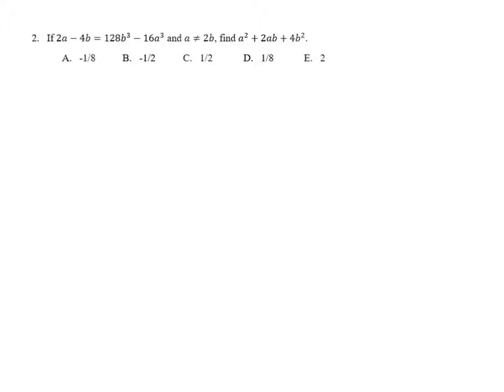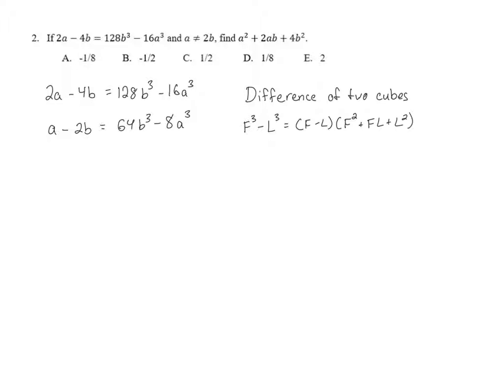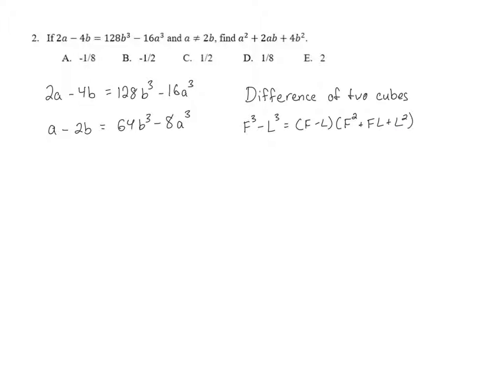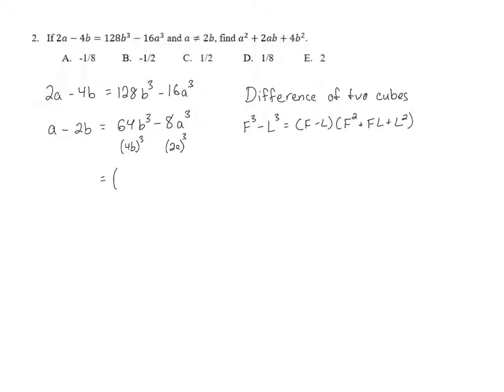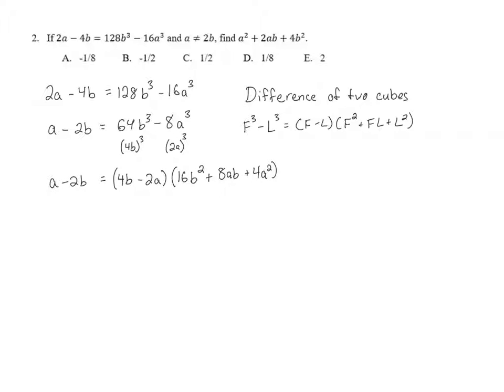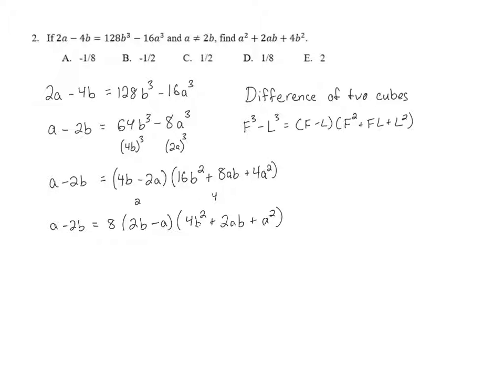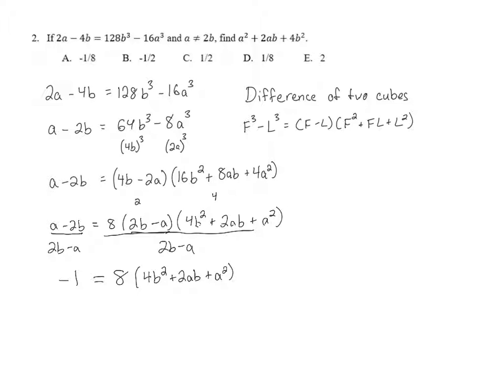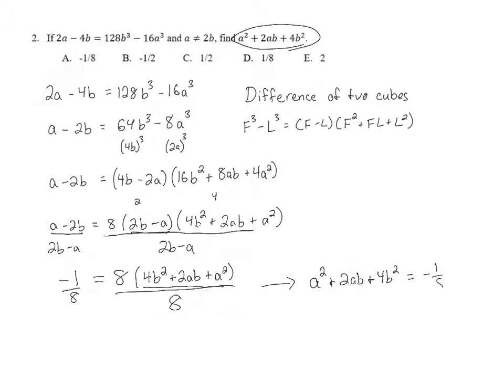SML Algebra Problem 2